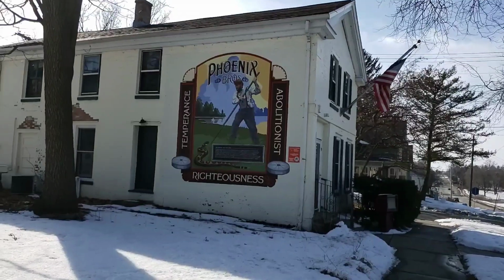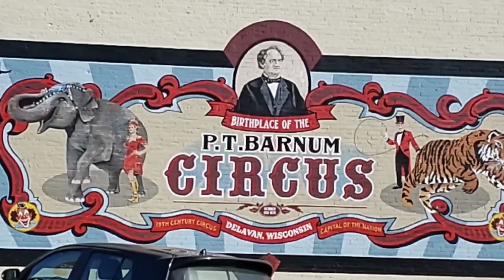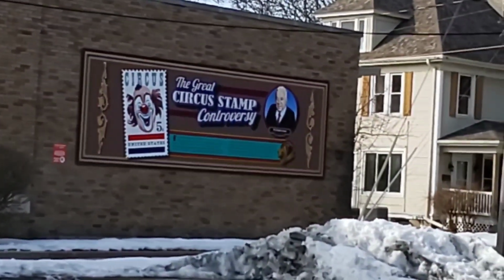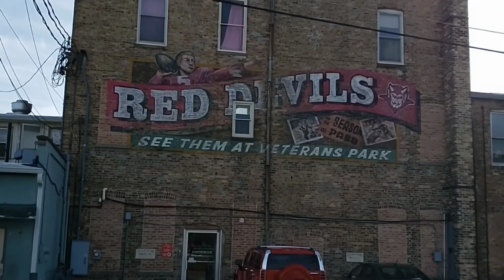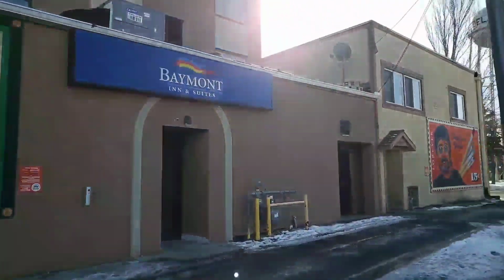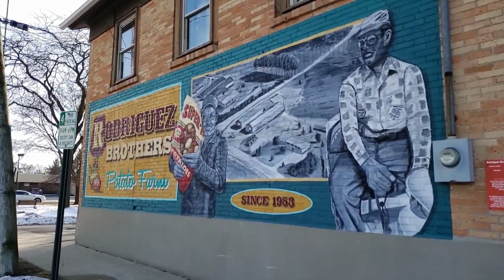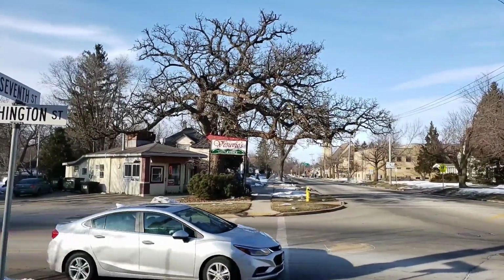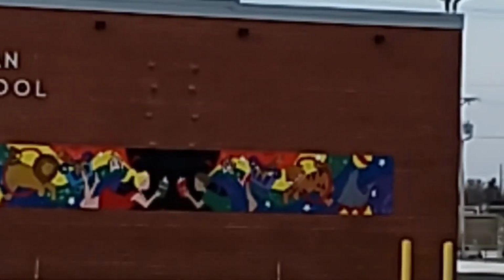20 Wall Art Mural Displays in Delavan, Wisconsin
Wisconsin Greg takes you around Delavan, Wisconsin and shows 20 murals painted on buildings about Delavan's history.

Below is a link for more information and a printable map to help you find them yourself.